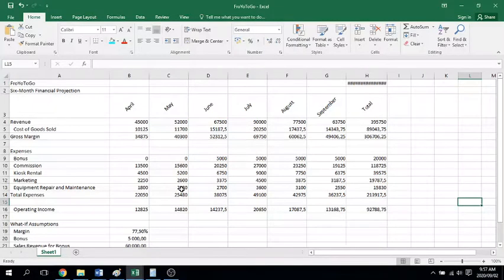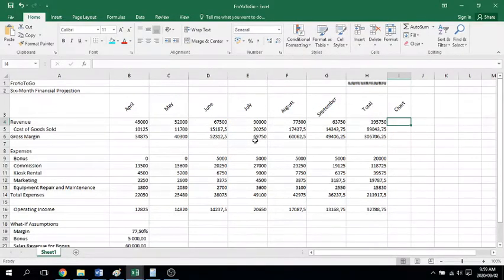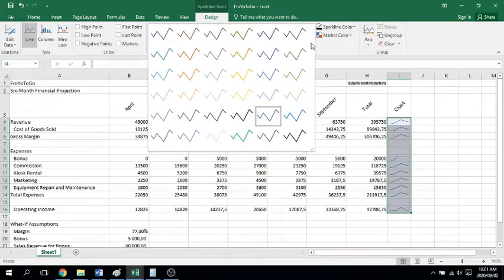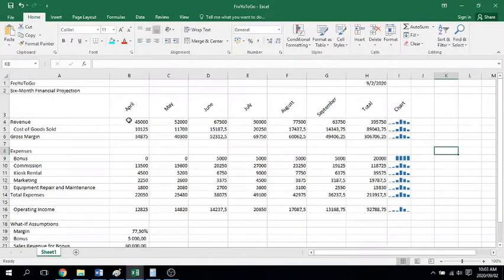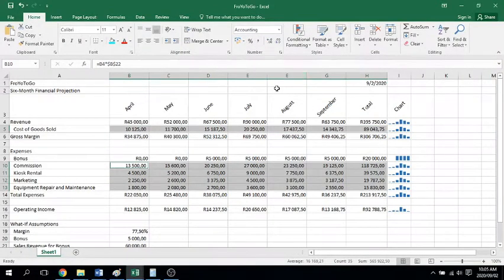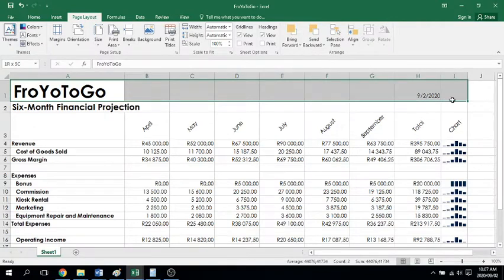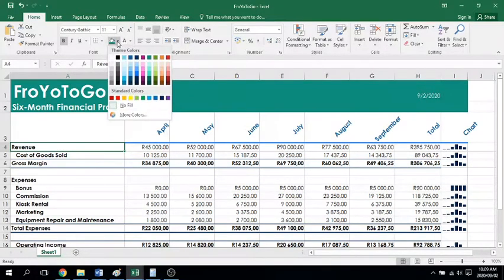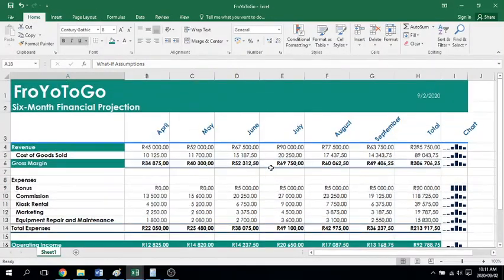2 Sept Excel Part 3